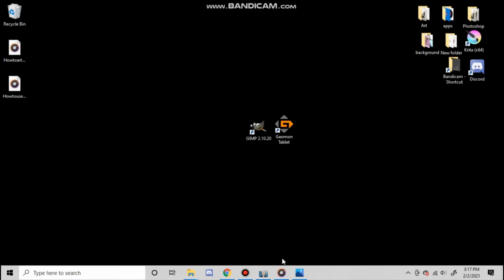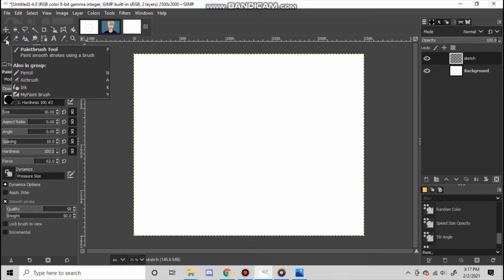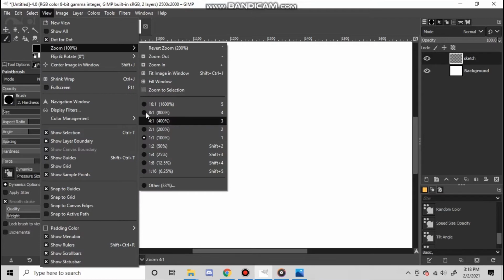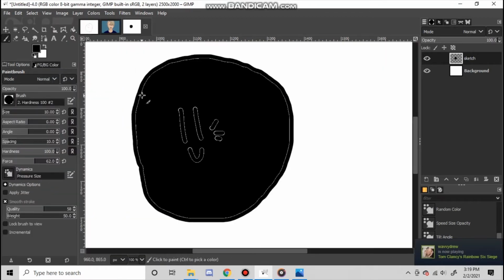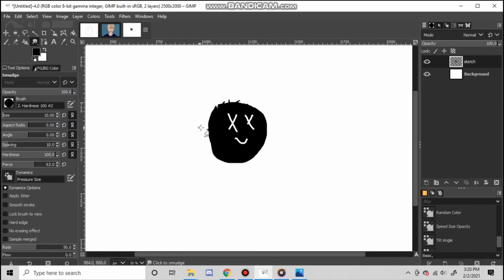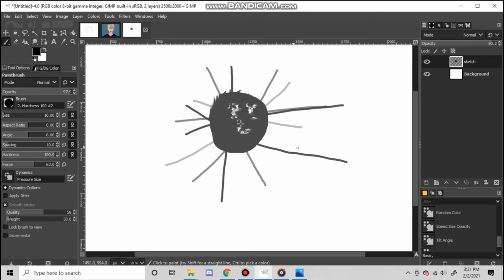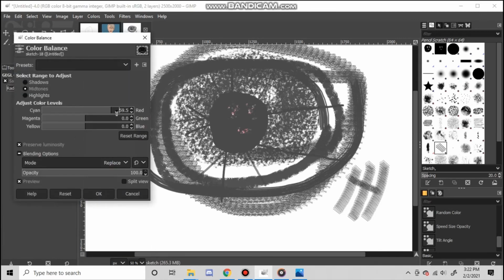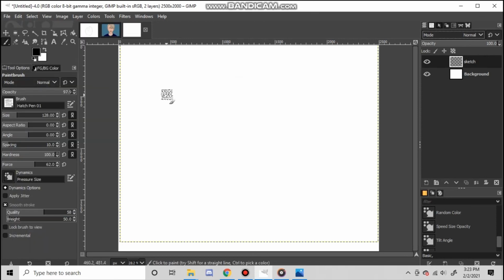How to use Gimp as a new digital artist!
Congratulations!! You have started your journey of becoming a digital artist! Understandably, you don't want to spend a ton of money when you are just starting out on a big, fancy application. Well I have got the thing for you! I have been using Gimp for years now, and out of every other one, It is still my favorite.
I hope you enjoy the very basics for Artists!